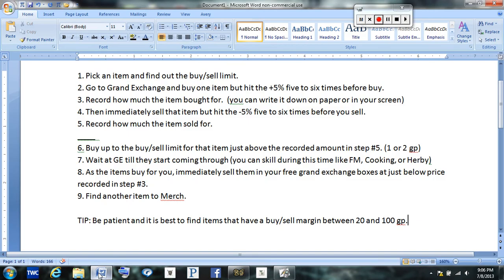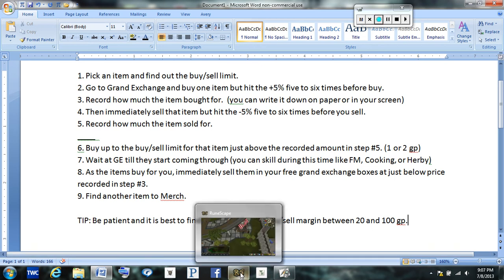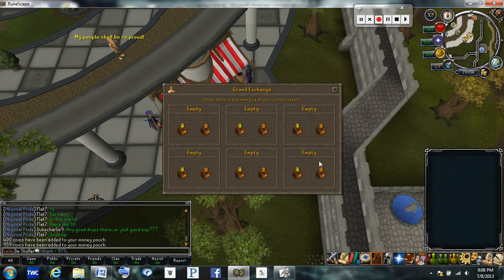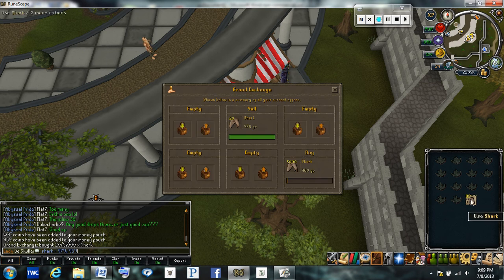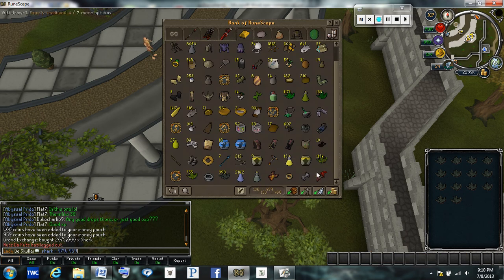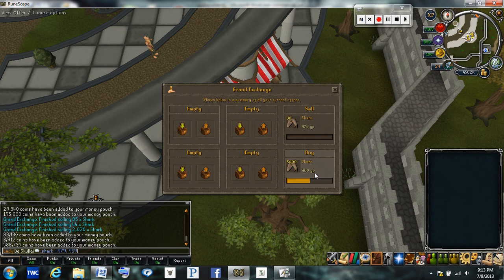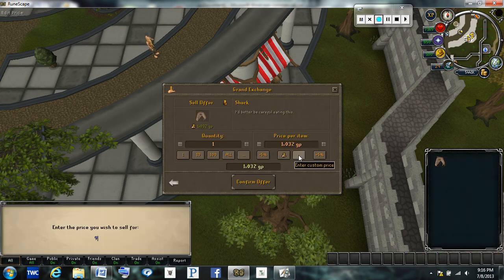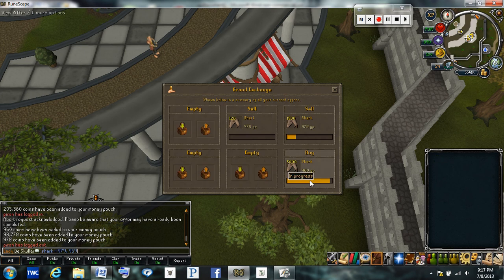Merching Video - Runescape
Merching 5k sharks.  List of instructions provided as well as a voice tutorial walk through.